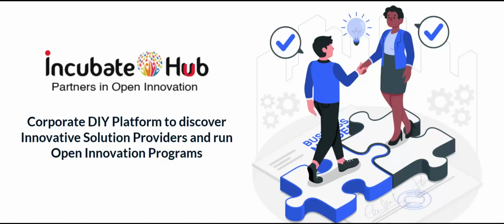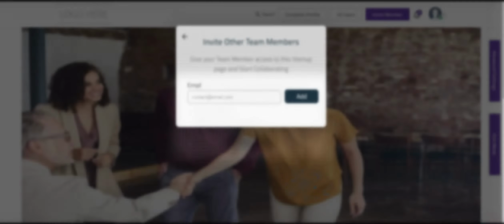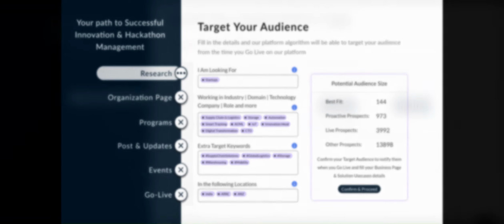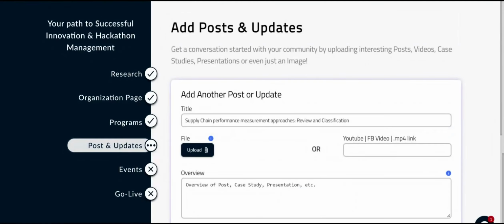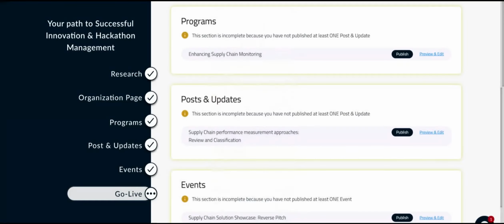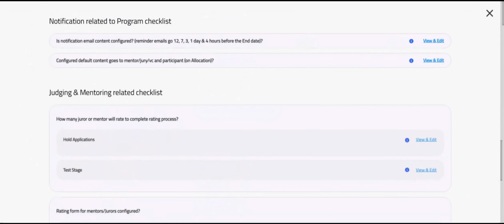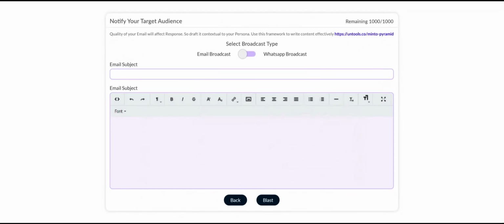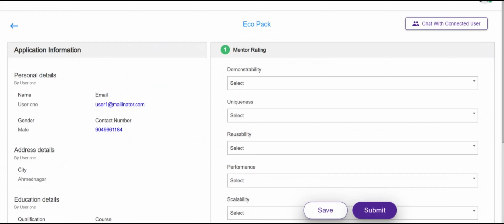For Corporates: DIY Platform to Discover Innovative Solution Providers & Run Innovation Programs